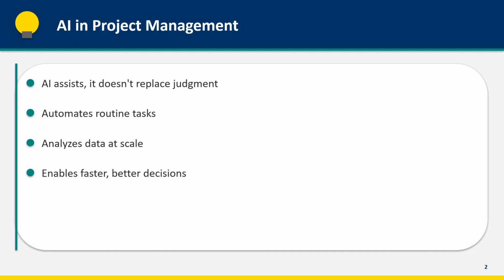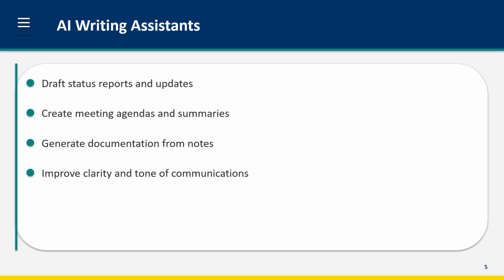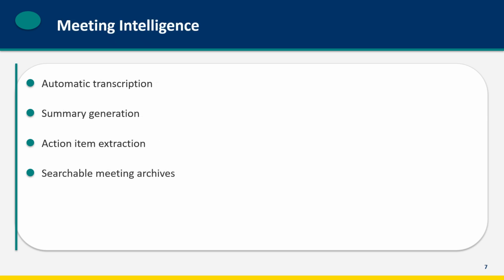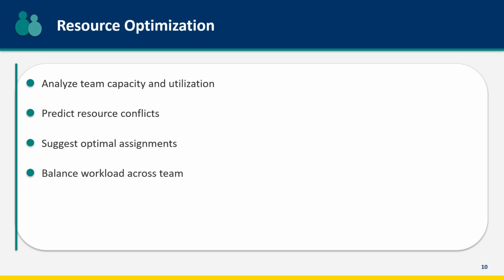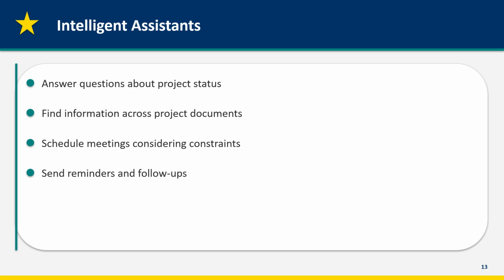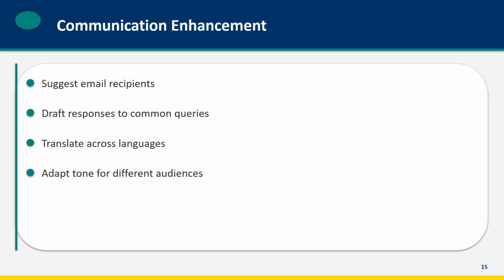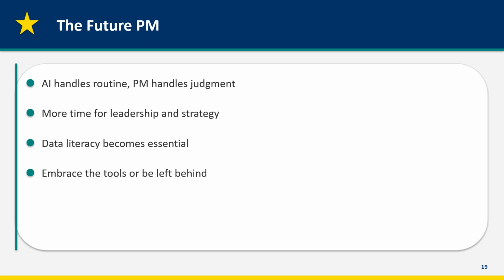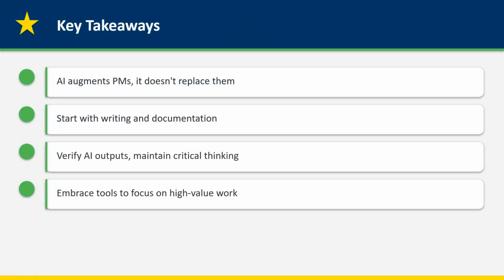AI Tools for Project Managers: Complete 2026 Guide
Want to work smarter as a project manager using AI?

This complete guide to AI tools for project managers covers everything from writing assistants to predictive scheduling. Taught by a certified PMP and ACP holder, you'll discover which AI tools actually save time and how to use them effectively.

In this video, you'll learn:
- How AI is transforming project management
- Categories of AI tools available today
- AI writing assistants and effective prompting
- Meeting intelligence and predictive scheduling
- Resource optimization and risk prediction
- Intelligent assistants and automated tracking
- How to get started with AI in your workflow

Whether you're new to AI or looking to level up your PM toolkit, this guide shows you exactly what's possible.

00:00 Introduction
00:43 AI in project management
01:25 Categories of AI Tools
02:03 AI Writing Assistants
02:34 Effective Prompting
03:07 Meeting Intelligence
03:34 Predictive Scheduling
04:01 Resource Optimization
04:29 Risk Prediction
05:07 Intelligent Assistants
05:34 Automated Tracking
06:01 Communication Enhancement
06:29 Starting with AI
06:51 Risks and Limitations
07:23 The Future PM
07:45 Exercise Activity
08:18 Key Takeaways